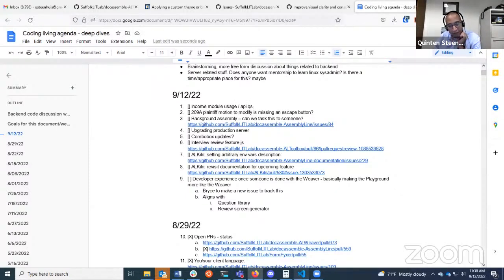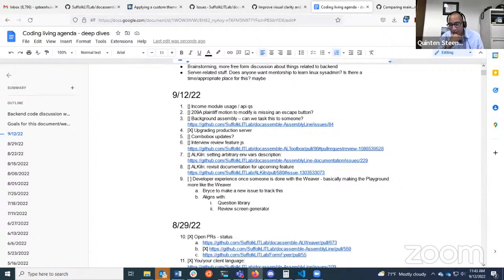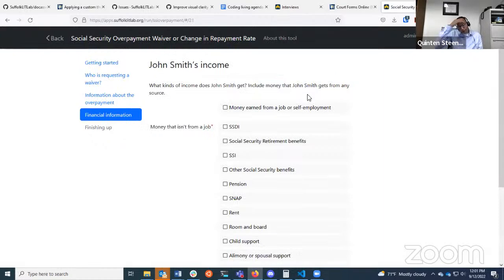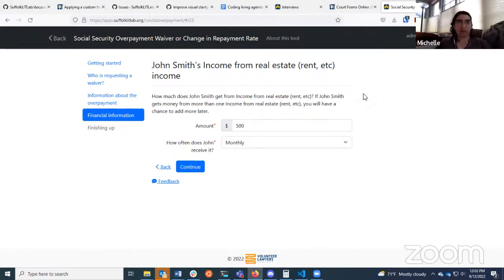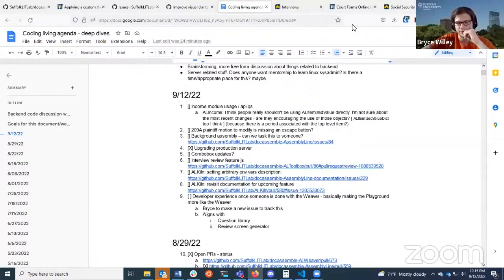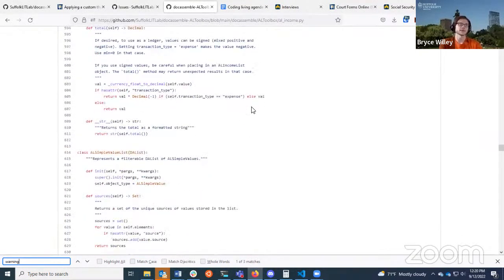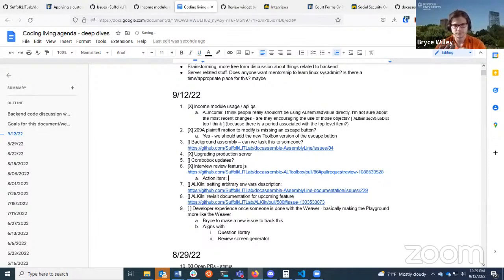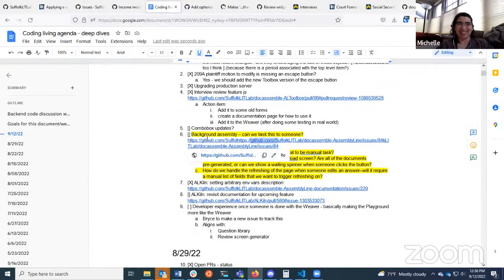September 9th, 2022 - Assembly Line Deep Dive